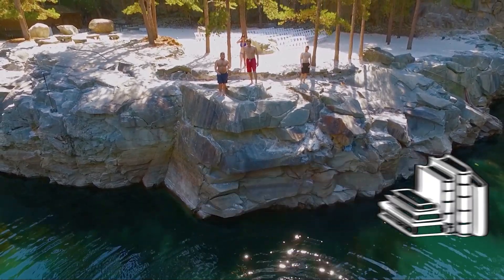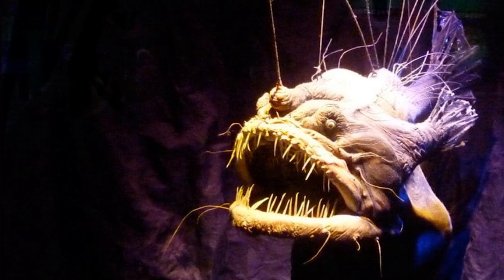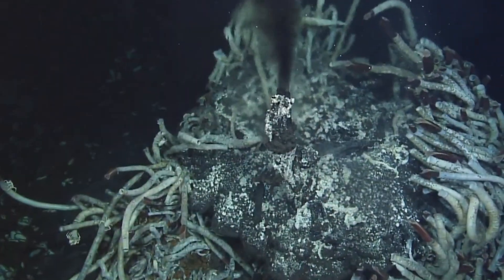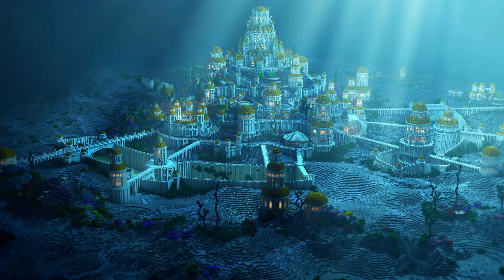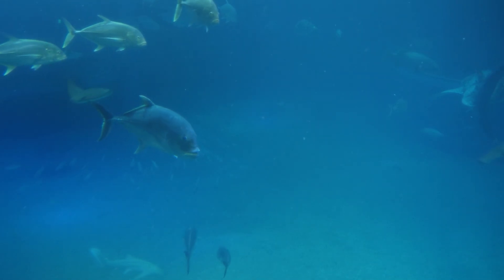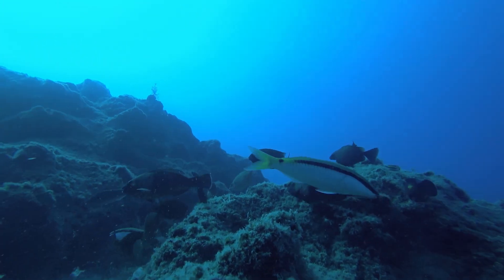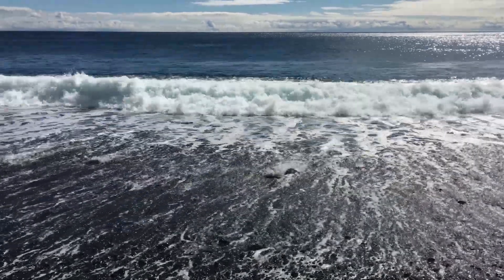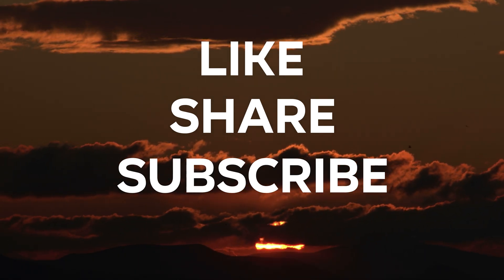SHOCKING Ocean Discoveries: You WON'T BELIEVE What's Hiding Beneath the Waves!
Dive with us into the mesmerizing world beneath the waves as we explore the depths of the ocean! In this episode of TomeTalks, we uncover the hidden wonders of the deep sea, revealing bizarre bioluminescent creatures, remarkable ecosystems, and extreme adaptations. Discover the critical role the ocean plays in regulating Earth's climate and supporting a vast array of life, and learn about the ongoing scientific advancements in ocean exploration.

Timestamps:
Introduction - 0:00
The Deep Sea Environment - 00:27
Hydrothermal Vents and Cold Seeps - 00:55
Bioluminescent Creatures - 01:21
Deep-Sea Gigantism - 01:43
Extreme Adaptations - 02:11
Exploring the Deep Sea - 02:37
New Technologies - 03:06
Shipwrecks and Archaeology - 03:38
Deep-Sea Mining - 04:04
Ocean's Role in Climate - 04:39
New Species Discoveries -05:09
Ocean Conservation - 05:33
Reflections on Significance - 06:05
Interconnectedness of the Ocean - 06:27
Ongoing Ocean Exploration - 06:53
Public Engagement & Collaboration - 07:18